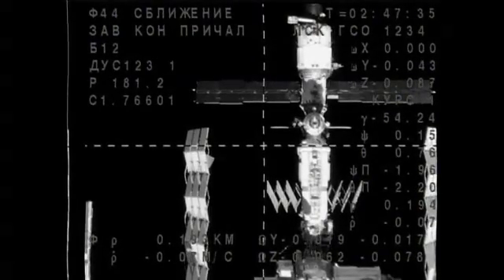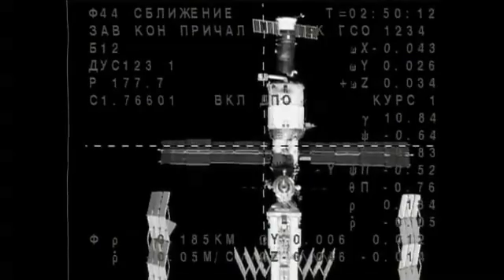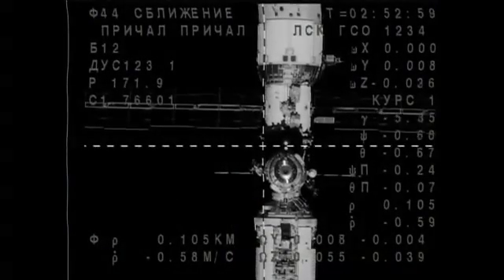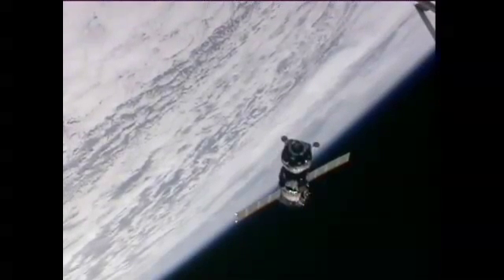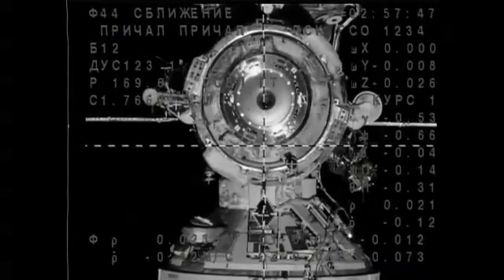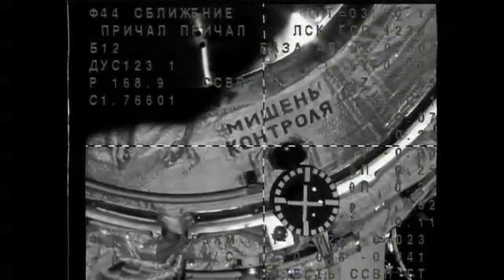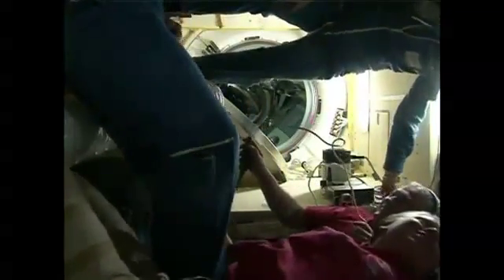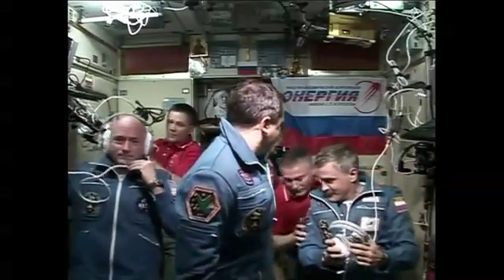Expedition 25 Crew Unites Aboard ISS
After launching in their Soyuz TMA-01M spacecraft to the International Space Station, Expedition 25 Soyuz Commander Alexander Kaleri, NASA Flight Engineer Scott Kelly and Russian Flight Engineer Oleg Skripochka arrived at the complex Oct. 10 (Oct. 9, U.S. time), docking their craft to the Poisk module on the Zvezda Service Module on the Russian segment of the orbiting laboratory. A few hours after docking to the station, Kaleri, Kelly and Skripochka were greeted by station Commander Doug Wheelock and Flight Engineers Shannon Walker and Fyodor Yurchikhin.